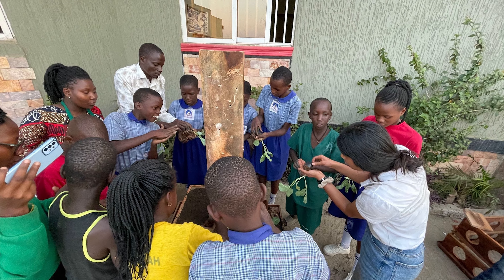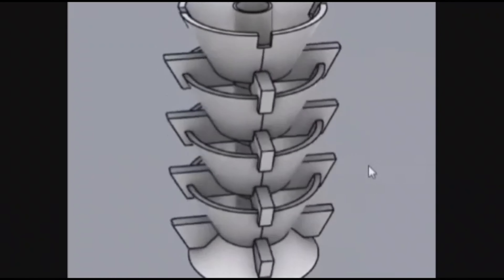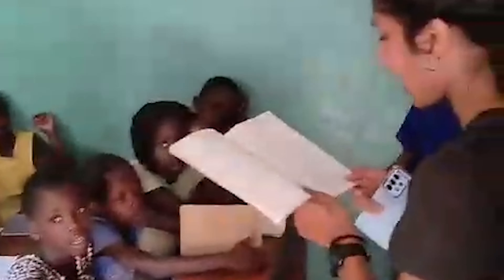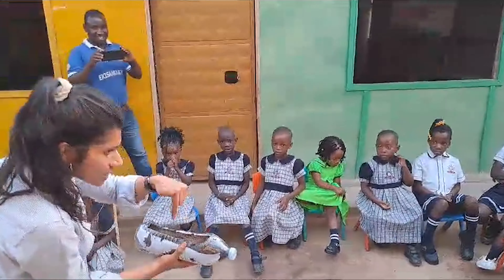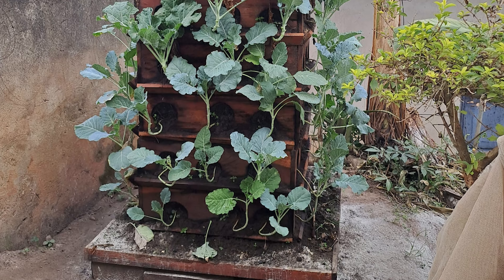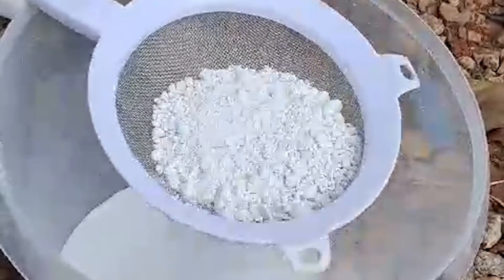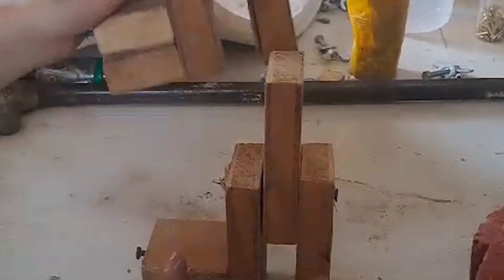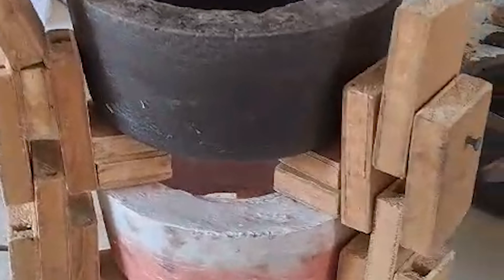Engineering a better world internships - student stories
This summer, seven Churchill students travelled to Ghana, Tanzania, Uganda and South Africa. They teamed up with local Entrepreneurs to support building technological capacity in their businesses in a huge range of areas including:

• Improving low-cost cervical cancer diagnosis using machine learning
• Urban farming
• Reduce infant mortality by improving  pneumonia diagnosis with a Biomedical smart jacket
• Improving access to safe drinking water using low-cost ‘Nanofilters’
• Decarbonising South Africa's transportation by developing fuel cell technology
• Helping emergency services optimise their routes in areas with poor addressing and navigation

These engineering a better world internships were a once in a lifetime opportunity, hear from some of our students what they go up to...

This opportunity was made possible thanks to the Royal College of Engineering and the Academy's Africa Prize for Engineering Innovation.

To find out more about undergraduate or postgraduate study at Churchill College visit our